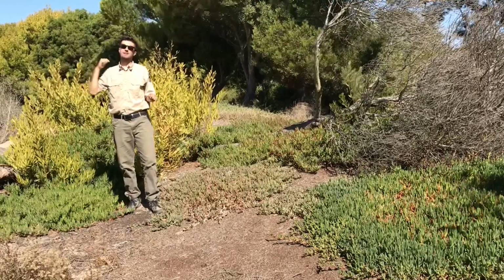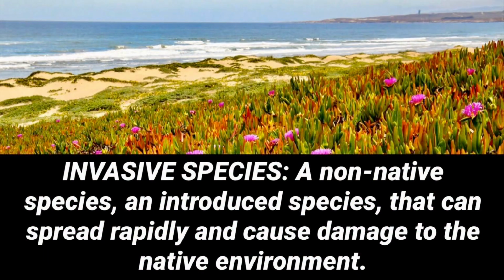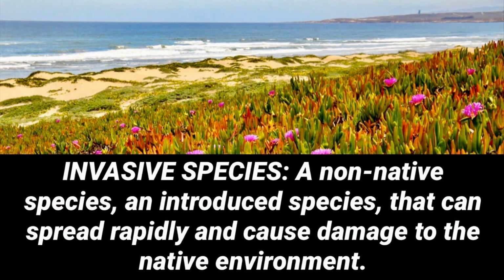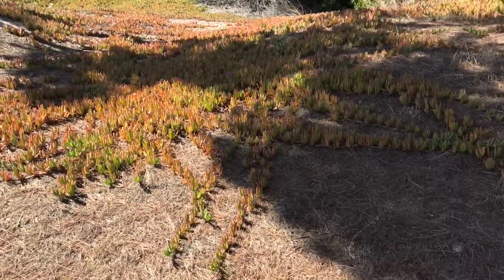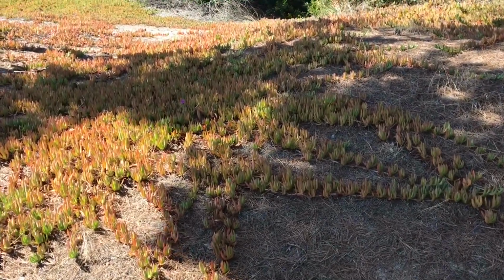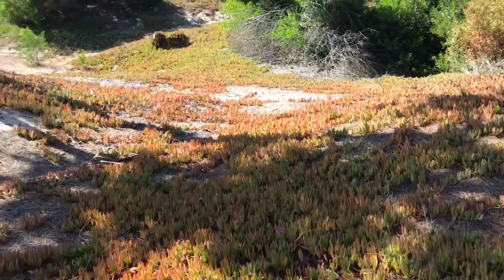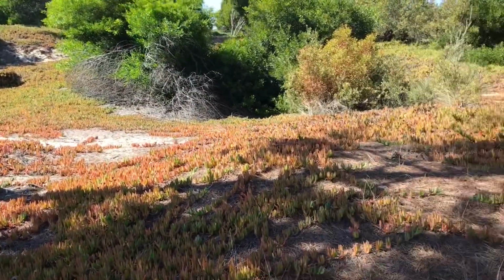Invasive Species: Ice Plant